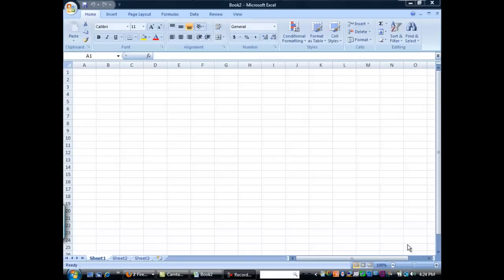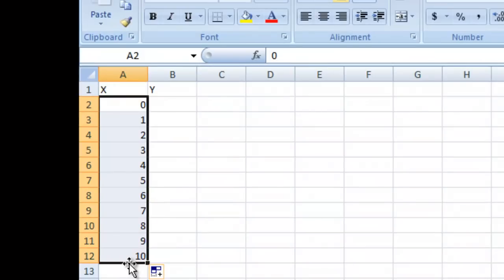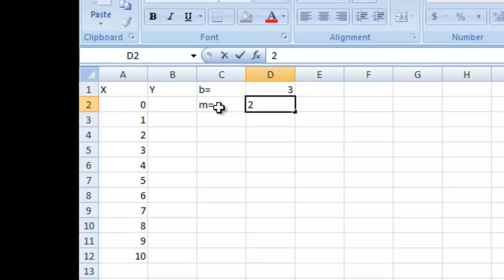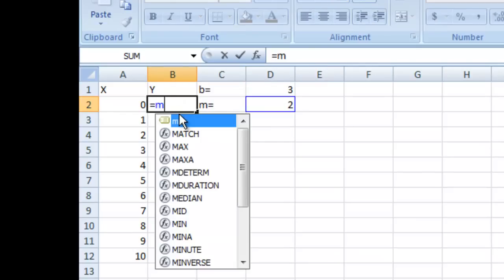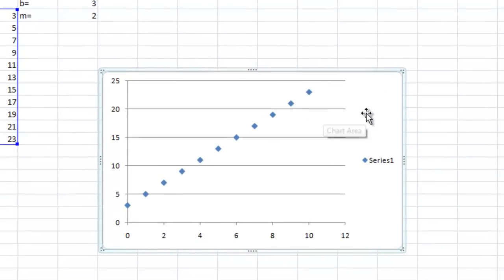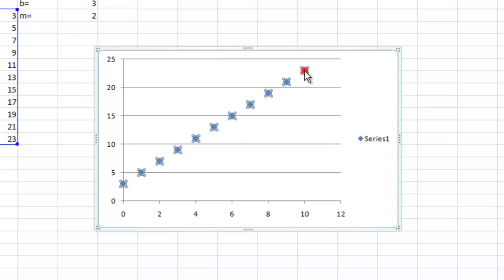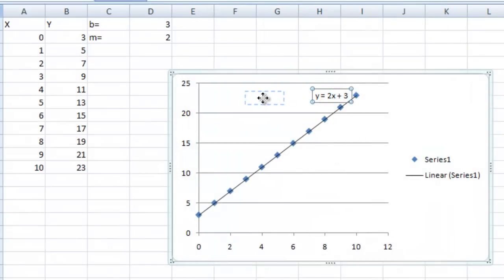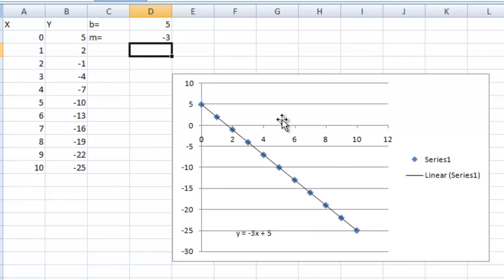Excel Lab 4.1-Trendlines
Tutorial for adding trendlines to scatter plots in Excel